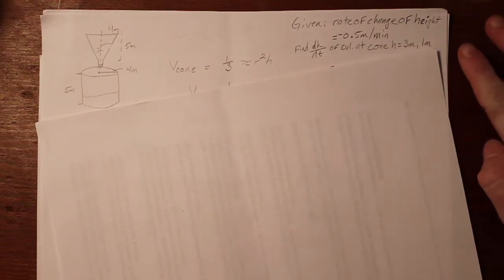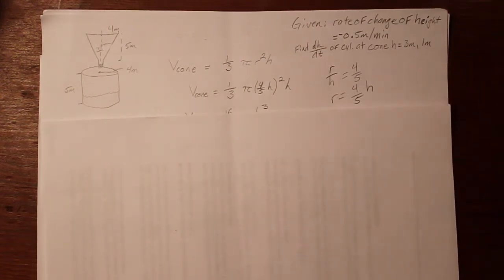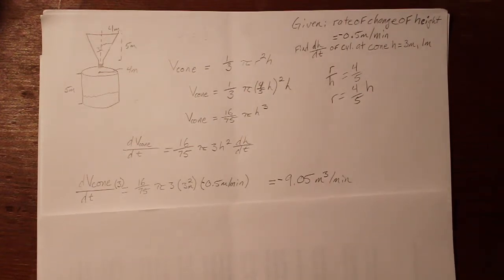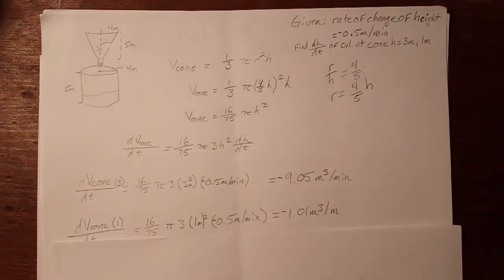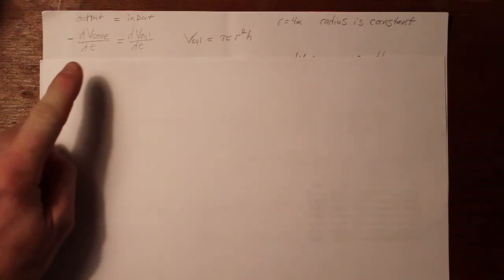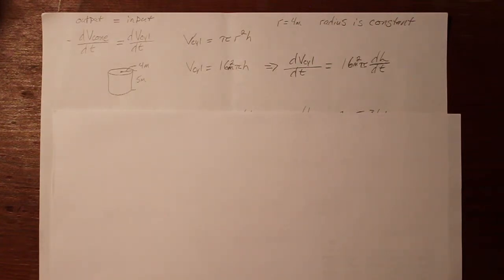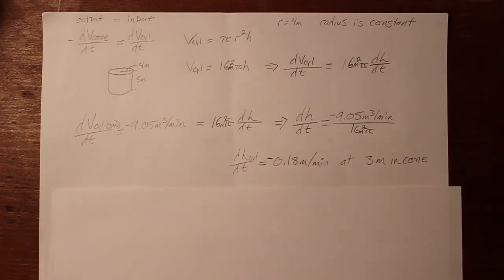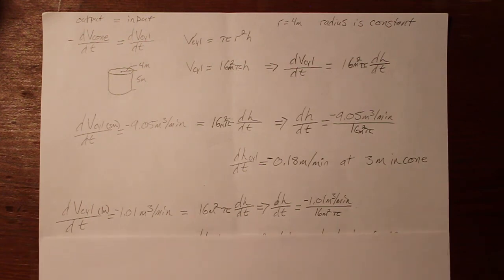Related Rates Problem #38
by Larren Sexton